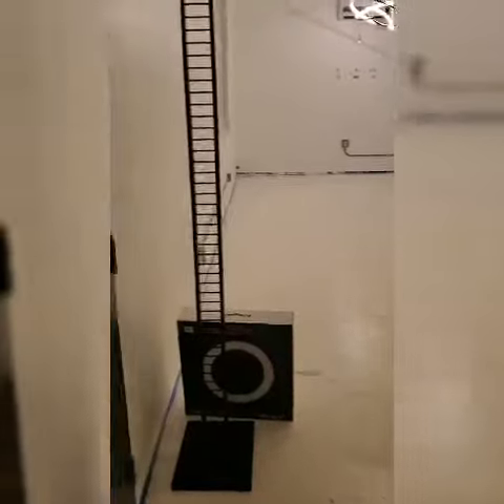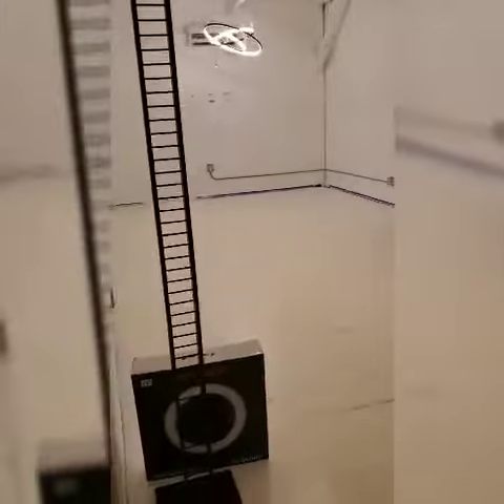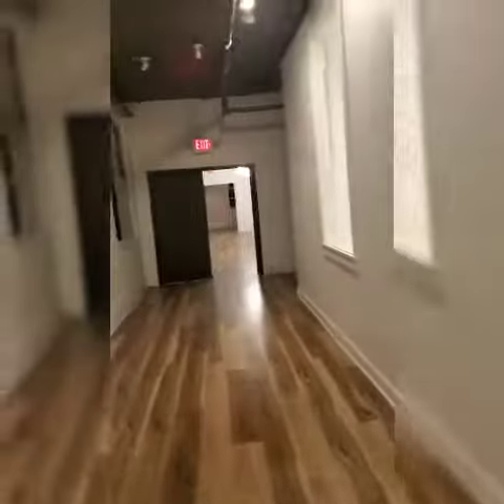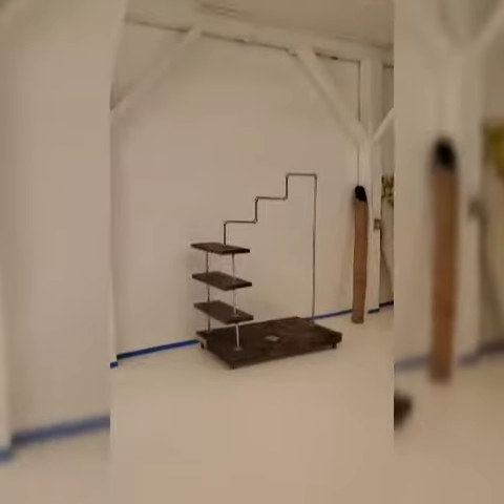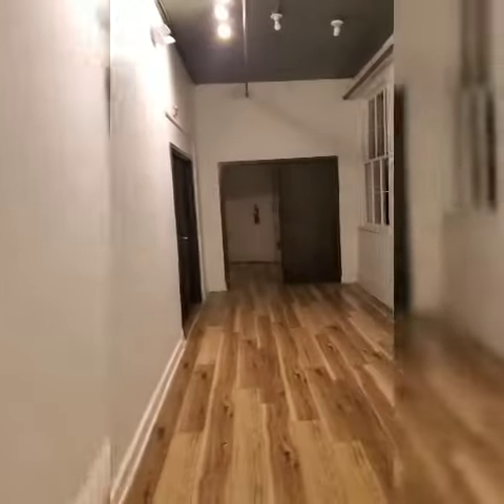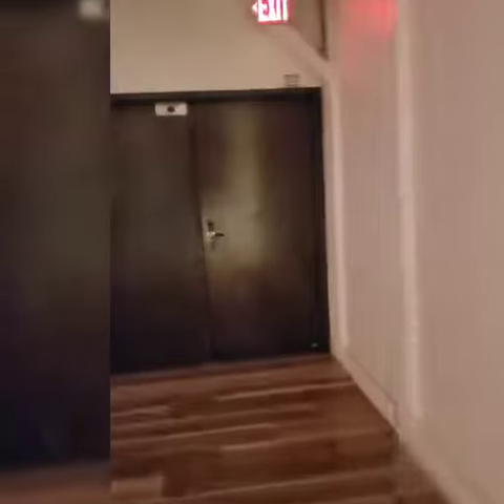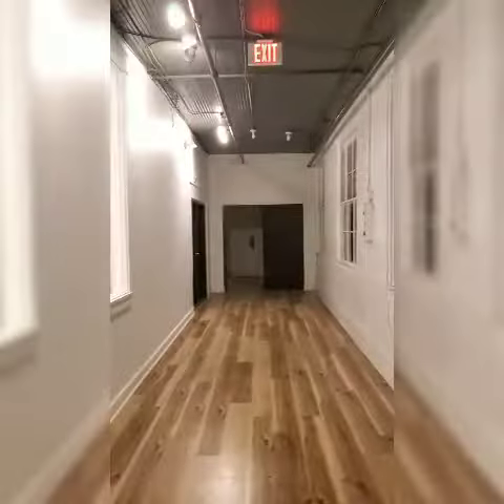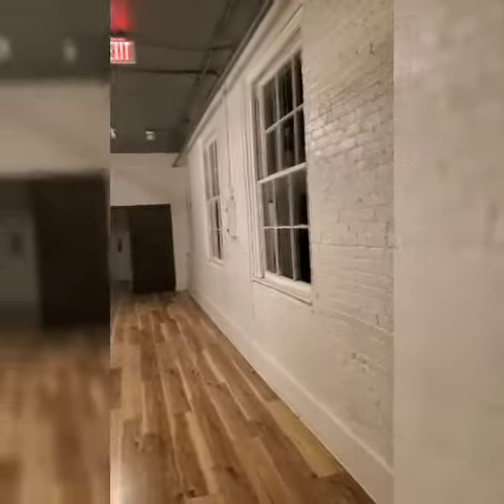MY SHOWROOM WALKTHROUGH DAY #2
MY SHOWROOM WALKTHROUGH

Day 2 walkthrough of my showroom
Inside and out...
Unpacked few items today...there were some challenges going up and down the stairs . It was Definitely a workout. 😓😓😓 (tired)..
I promise God this time around I wouldn't  complain about the process and  take each day at a time.
I'm Learning so much about myself already. Listen it's not easy , but every work you put im is worth the RISK.
I'm not afraid of failure anymore, each fall was  an opportunity for me to make it better for the next time... THIS TIME!!!
I want yall to be part of this walk with me...